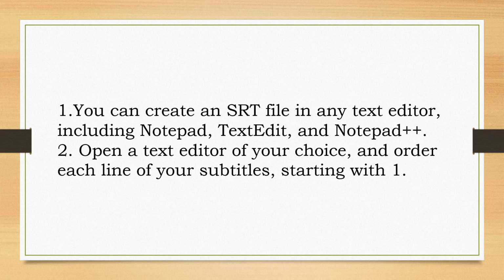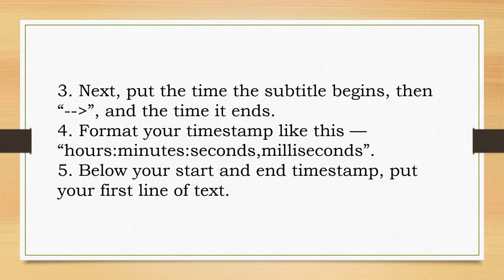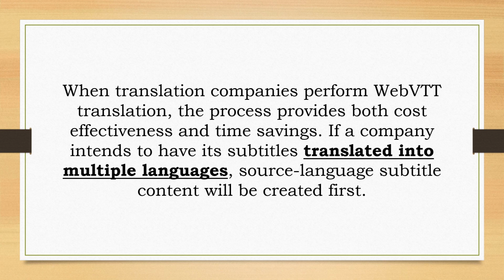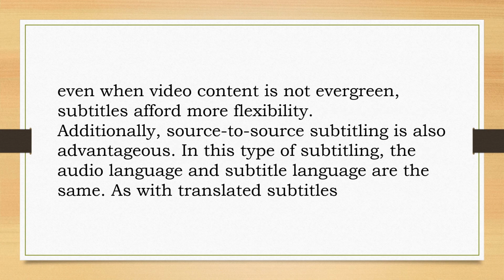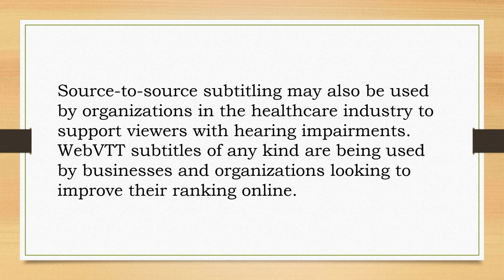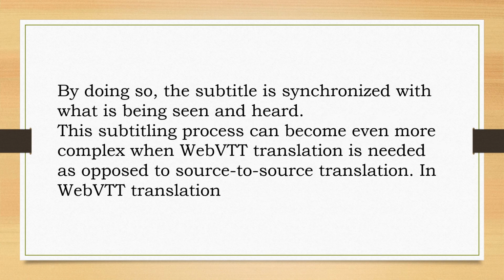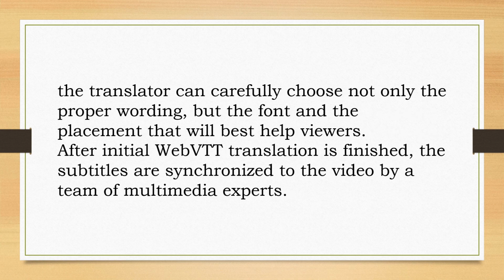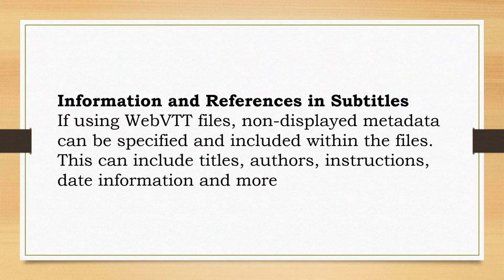SRT Versus WebVTT Subtitles Comparison (Case Study)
Major Differences Between Srt And WebVTT Subtitles
Coding of WebVTT Versus .SRT (Difference In Syntax)
For writers of subtitles, there are some fundamental differences in the way .srt and .vtt files need to be written in order to function properly. Some main differences include commas separating time fractions in .srt files being replaced by full stops in the .vtt format. WebVTT files can be slightly less time consuming for subtitle translators also as frame numbers do not need to be listed and correctly identified. This also can cut down on number of technical errors in the display of subtitles if numbers have been omitted.
Information and References in Subtitles
If using WebVTT files, non-displayed metadata can be specified and included within the files. This can include titles, authors, instructions, date information and more… In contrast, .srt files are designed to be basic and for display purposes only, where no metadata is able to be stored.
Subtitle and Closed Caption Cue Settings
Whether you need foreign subtitles, English subtitles or translation of subtitles, in WebVTT subtitles, the writer has the ability to position the cue within the .vtt file. This can be especially useful in cases where there is already writing, other subtitles or information displayed along the bottom section of your video, where the normal positioning of .srt subtitles may obstruct any information displayed there
Subtitle Compatibility
With extra functional capabilities, (or WebVTT) files are increasingly being used for subtitling purposes, especially for subtitle translation services. Though most browsers and programs are compatible with .vtt, some are not yet fully compatible. As .srt is the more widely used, traditional format, traditional format, you should be able to run .srt files regardless of the programme or browser